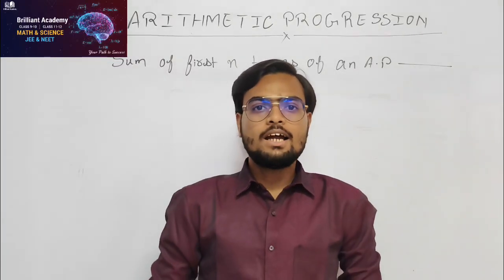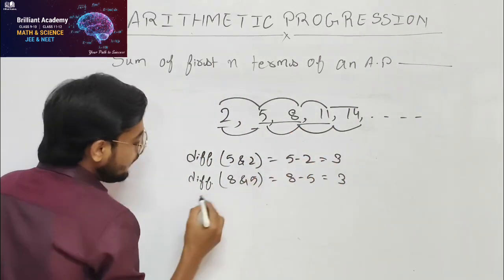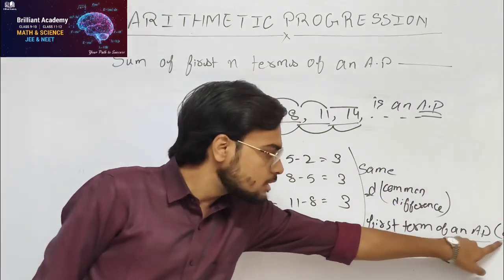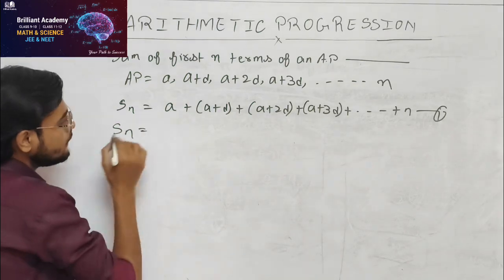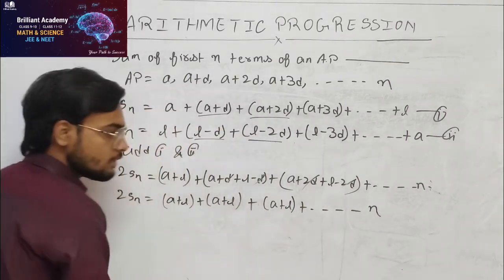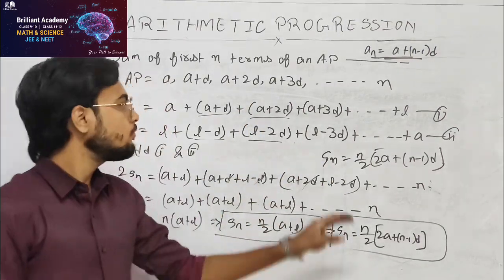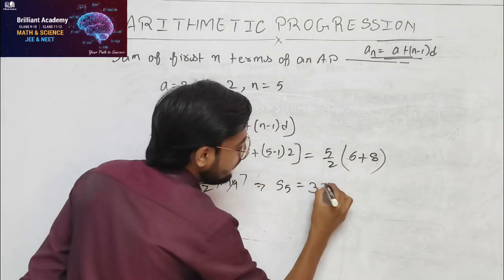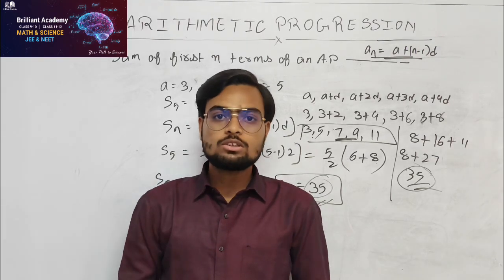Proof of the formula|Sum of first n terms of an AP|Arithmetic Progression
Hello everyone, in this video you learn the derivation of the formula of finding the sum of first n terms of an AP